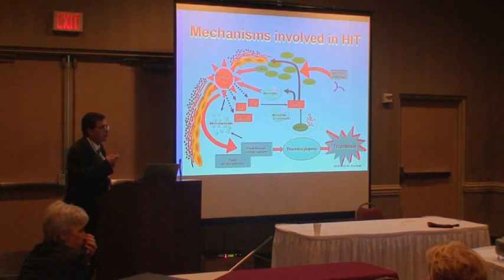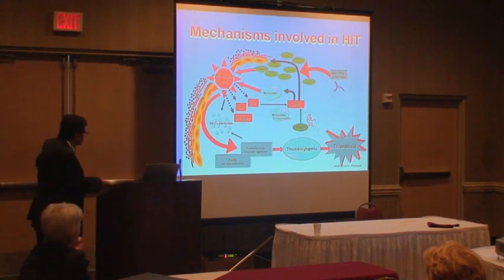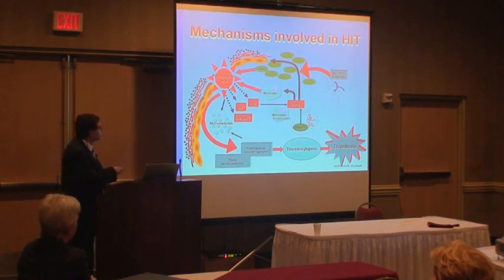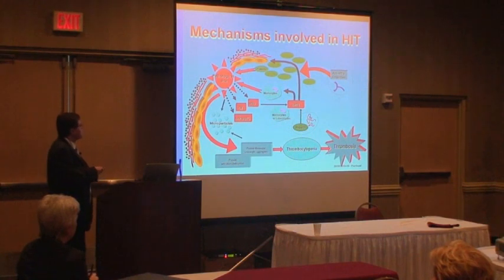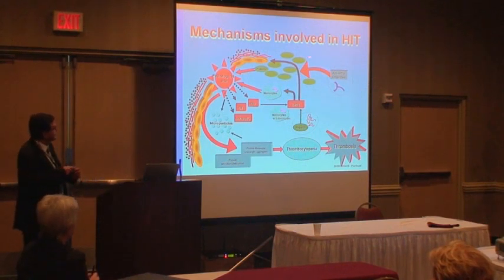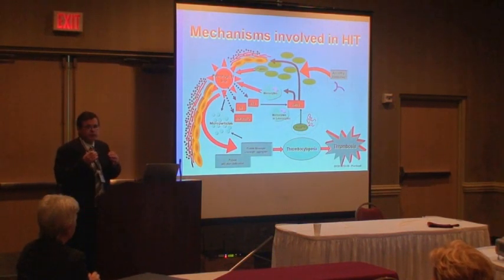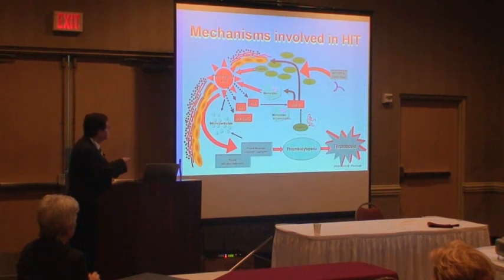Heparin Induced Thrombocytopenia - Chapter IV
A Presentation by Dr. Jean Amiral and Anne Marie Vissac - (occurrence, mechanisms, diagnosis, case studies and perspectives) - Chapter IV
(Portland, United States, October 13th-16th, 2010)

Dr. Jean Amiral, Immunologist, Biochemist, and Doctor in Medical Sciences, is a leading expert in scientific, technical, and research direction in the fields of Thrombosis and Haemostasis. Dr. Amiral is President and Scientific Director of HYPHEN BioMed.